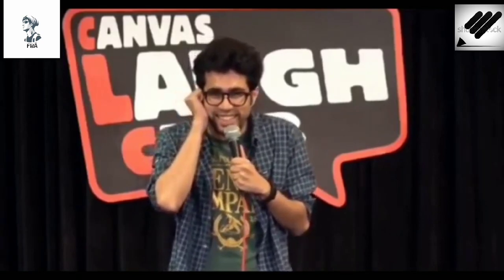face sketch for beginner's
Face SKETCH.
How to make a face by simple step by using 4b pencil .simple way to draw a Sketch